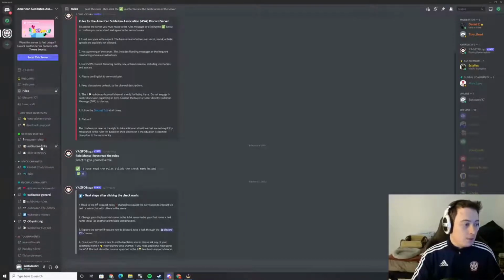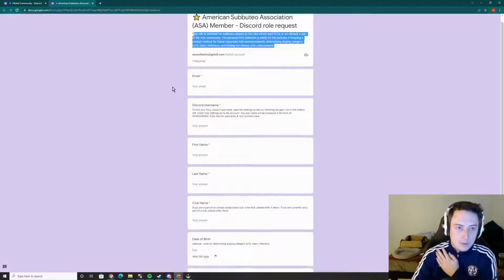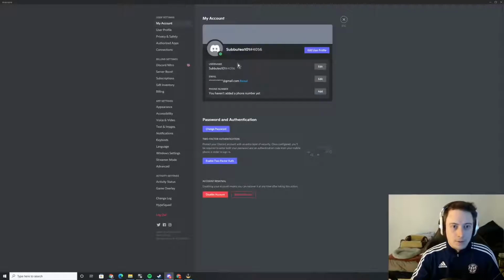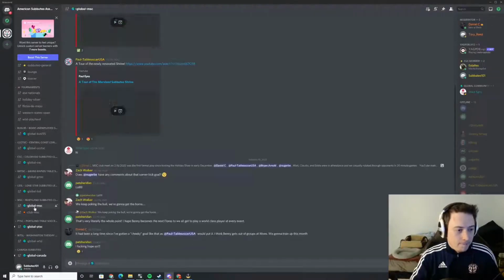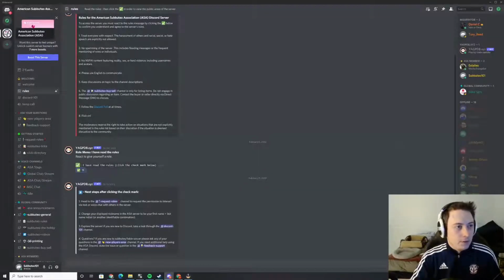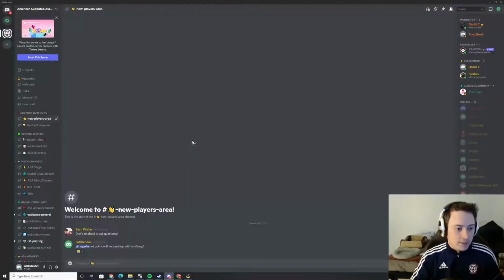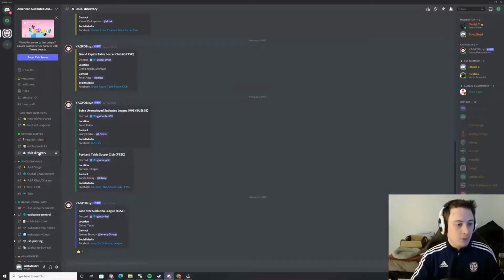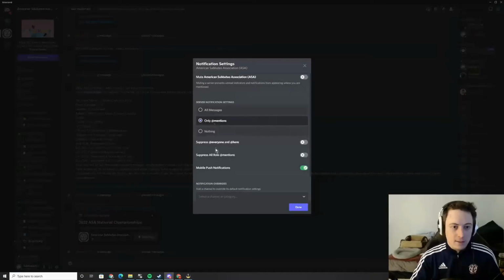ASA Discord: Tutorial and Walkthrough